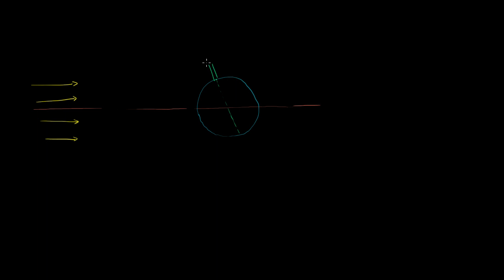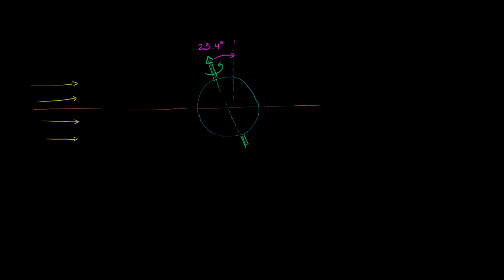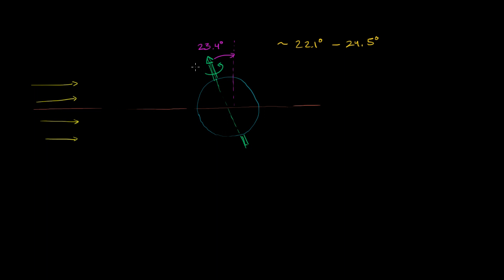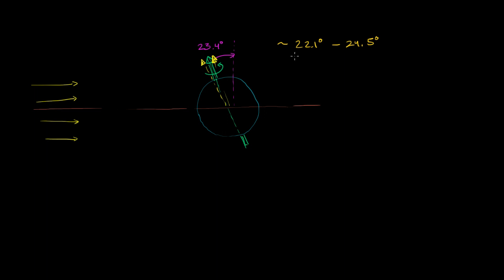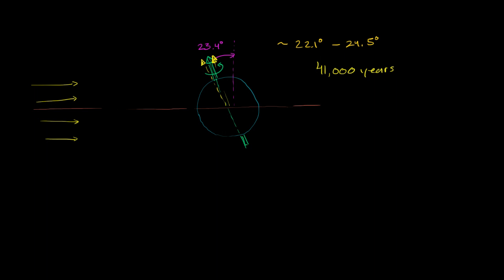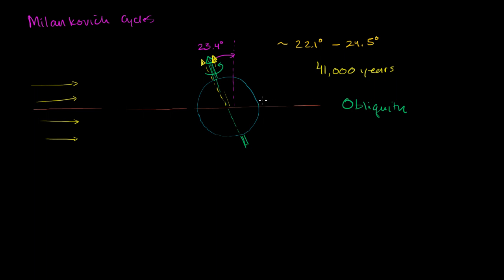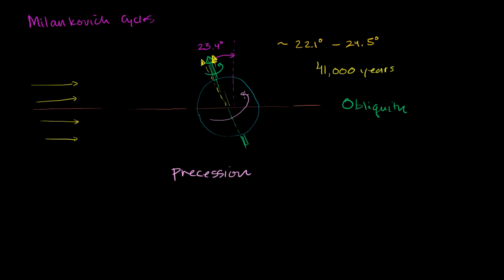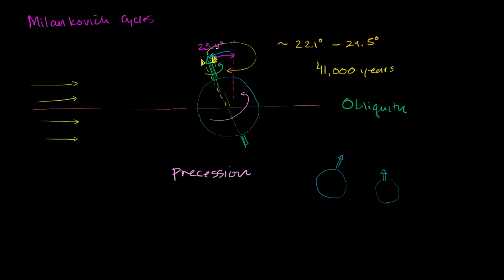Milankovitch cycles precession and obliquity | Cosmology & Astronomy | Khan Academy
Courses on Khan Academy are always 100% free. Start practicing—and saving your progress—now

How changes in Earth's rotation can effect Earth's seasons and climate. Created by Sal Khan.